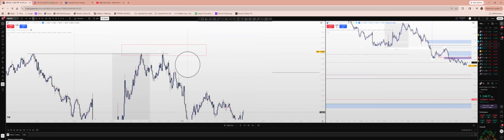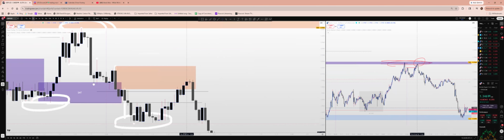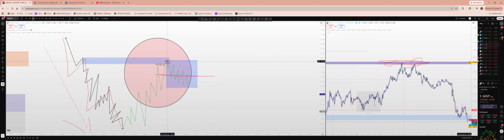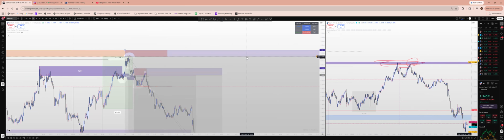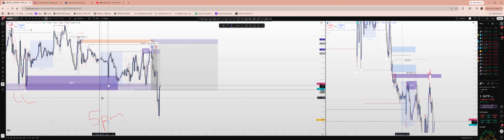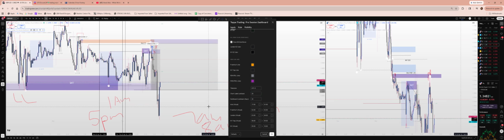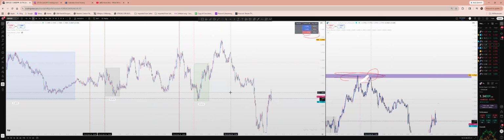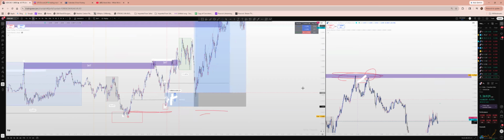4/23/26 Ny session trade break down